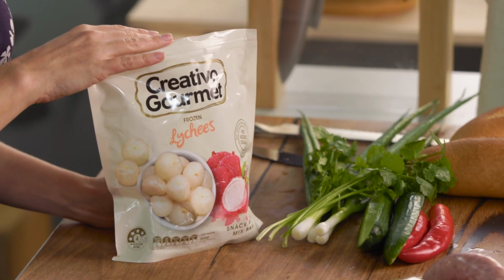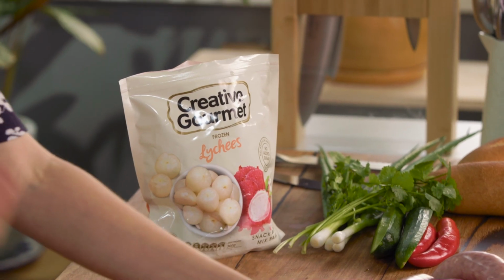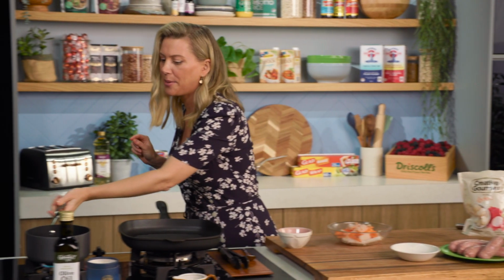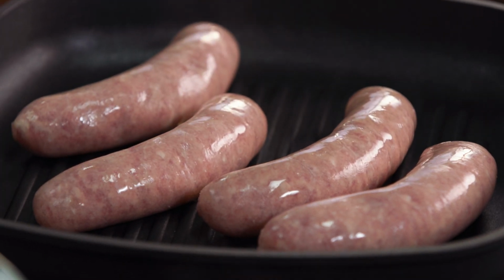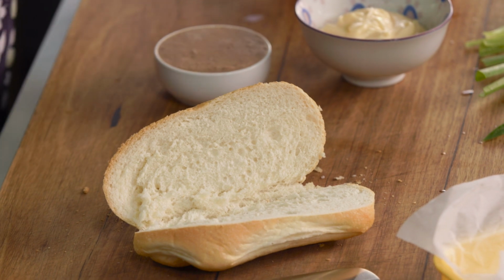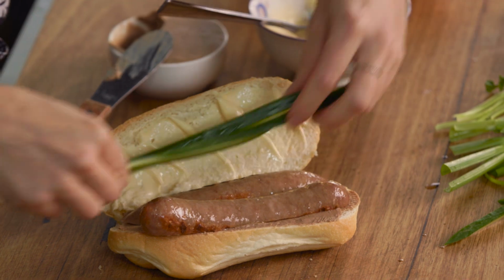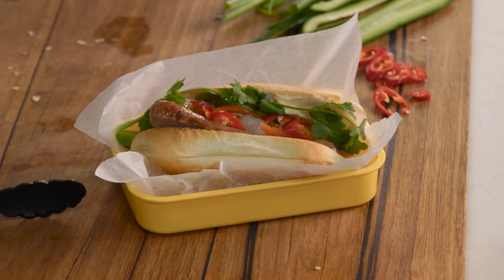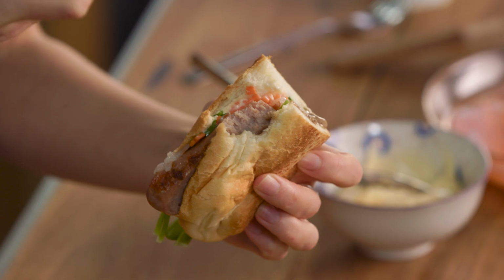Grilled Sausage Banh Mi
Ingredients:
4 thick cut pork sausages
4 crispy long bread rolls
200g pâté of your choice
½ cup whole egg mayonnaise
2 Lebanese cucumbers, seeds removed and cut into strips
2 long chillies, finely sliced
4 spring onions cut into long batons
½ bunch coriander

Pickled Carrot and Daikon
1 large carrot, julienned
½ daikon, peeled and cut into 5cm batons
6 lychees, chopped
½ cup of white vinegar
½ cup of sugar
150ml water
1 tsp salt